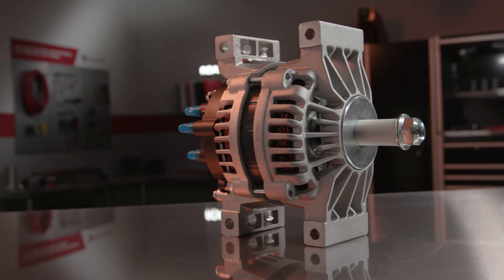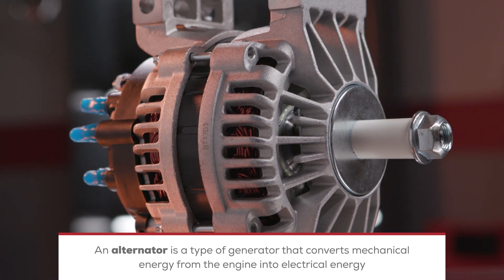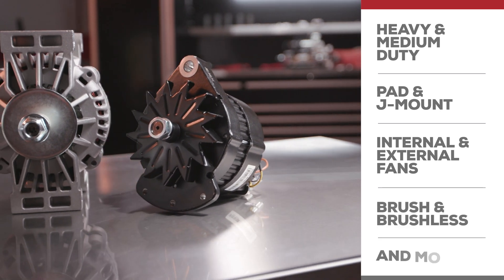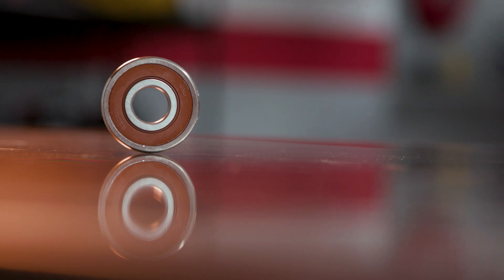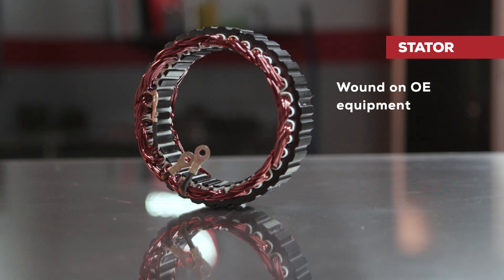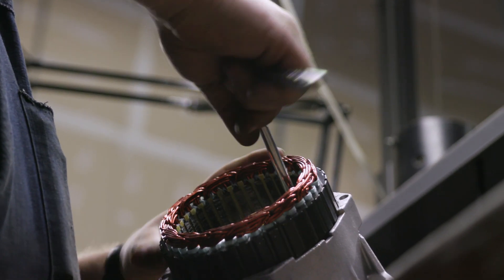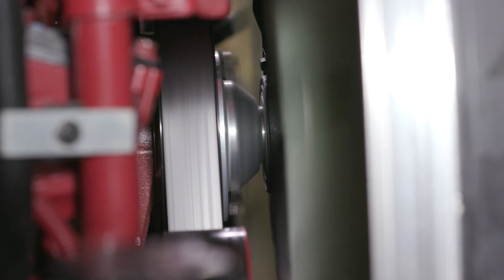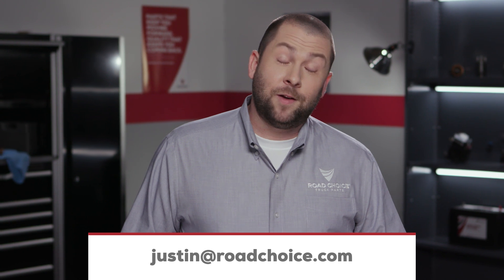Road Choice TV | Episode 13: Selecting the right alternator for your truck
UPDATED WARRANTY: All Road Choice alternators are now backed by a three-year, hassle-free unlimited mileage warranty with labor covered when installed at a Mack Trucks or Volvo Trucks dealer.

In this episode we’ll start with a look at an alternator electrical system, to see the parts and how they work together. Then we’ll zero in on the alternator to check out the component parts.

And we’ll wrap up by pointing out some special features of the Road Choice
alternator line, to help you know what to look for when choosing an alternator.